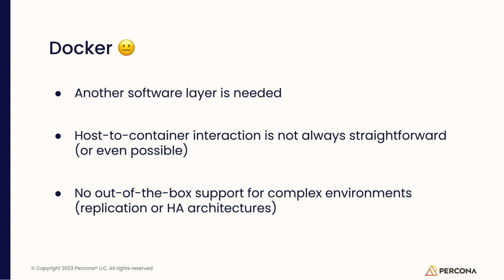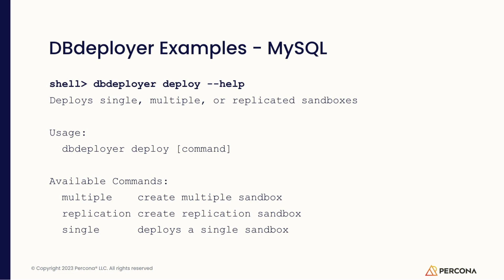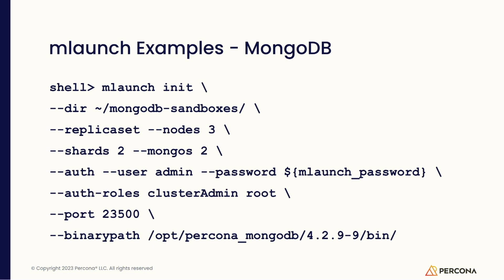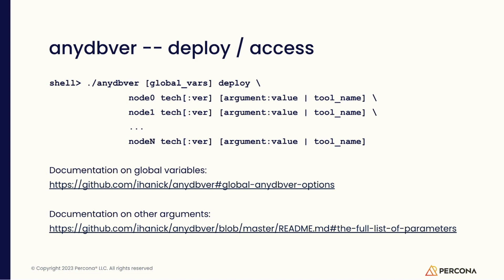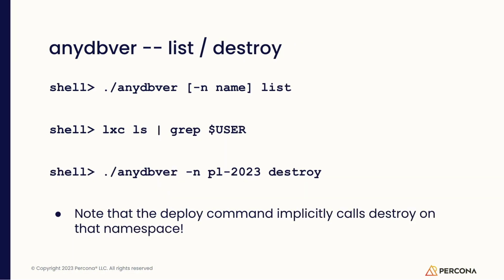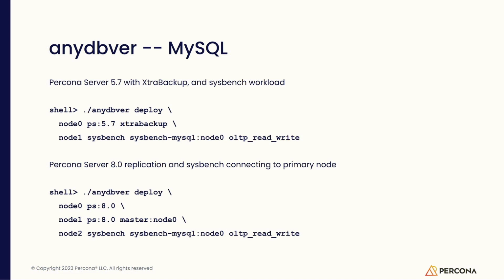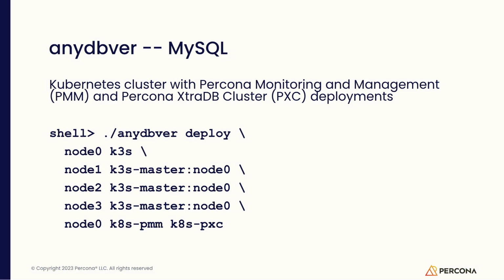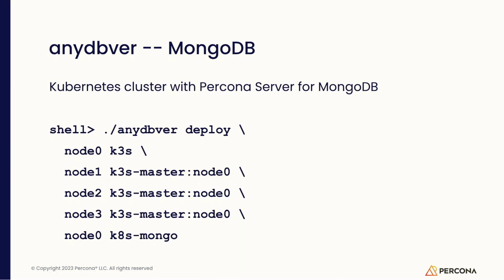Deploying Testing Instances for Leading Open Source Databases — Agustín Gallego, Percona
Do you use MongoDB, MySQL or PostgreSQL (or their forks)? In this talk we'll review how to deploy testing environments and be able to have any version of the leading Open Source Databases running with minimal effort.

You will learn what tools the Percona Support team uses to efficiently deploy everything from standalone servers to more complex replication and HA topologies.

After attending, you will have all the knowledge you need to start testing your applications against fully functional database instances... fast!